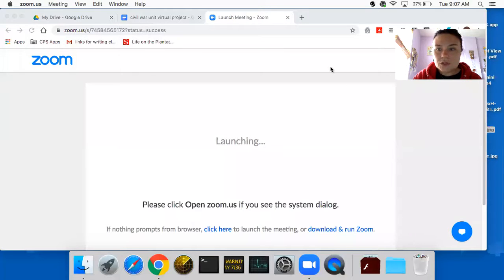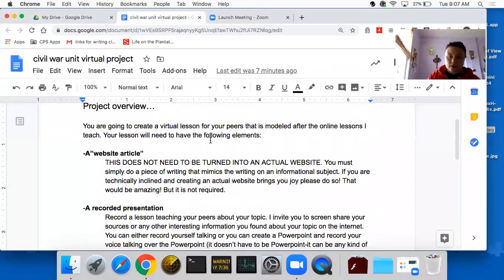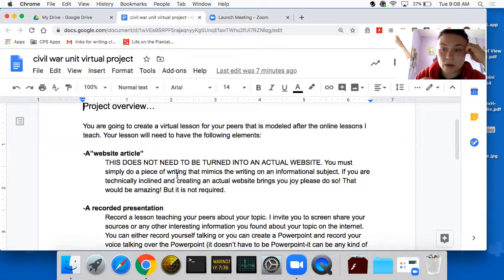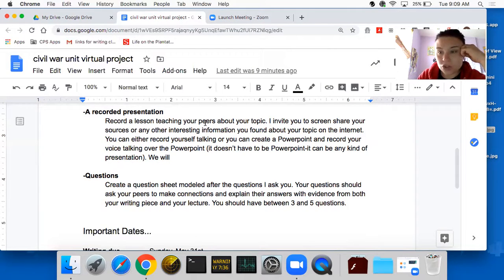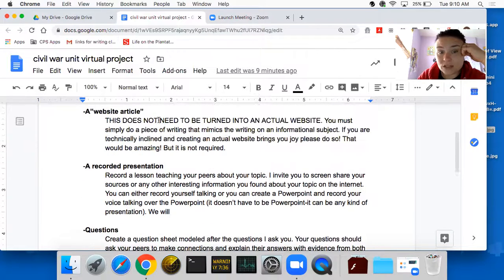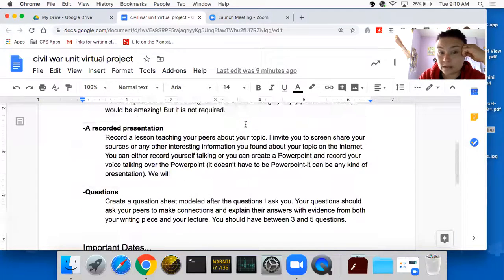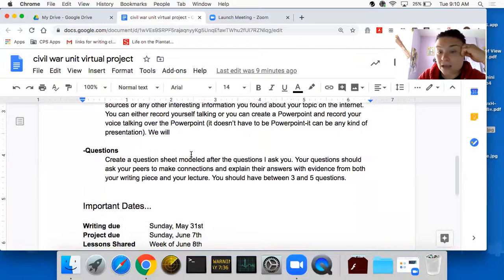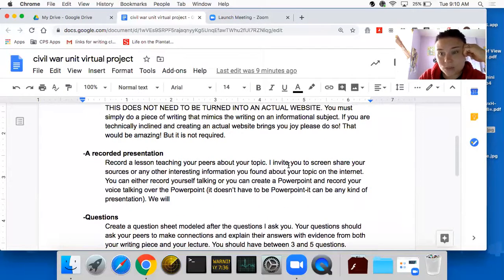Tuesday's mini lesson